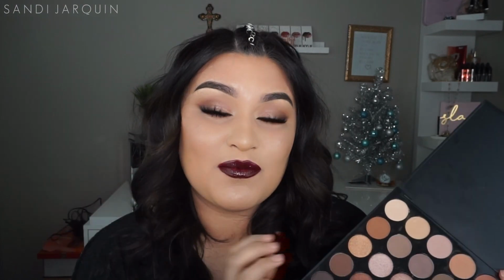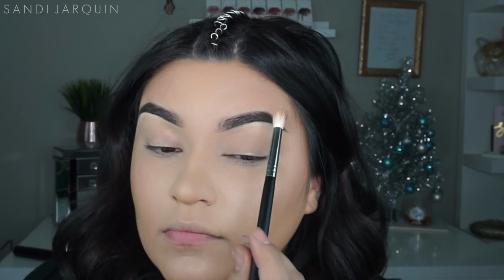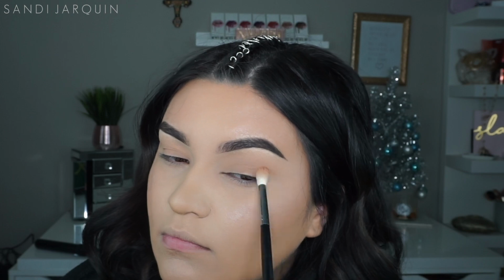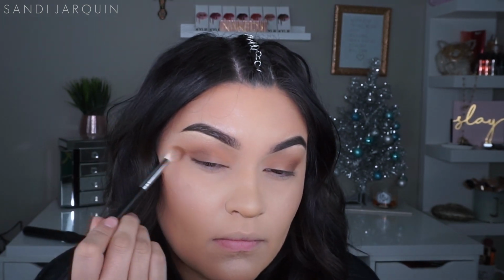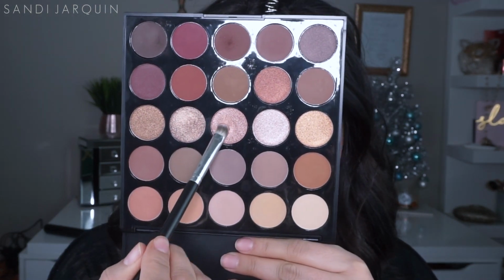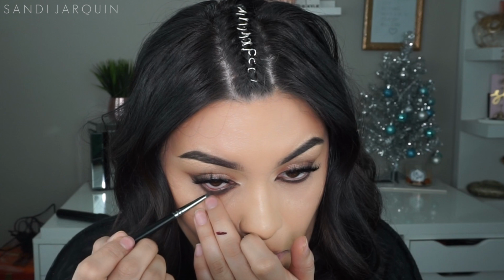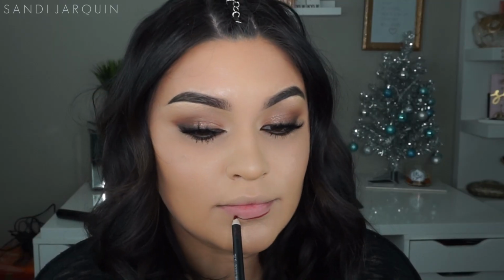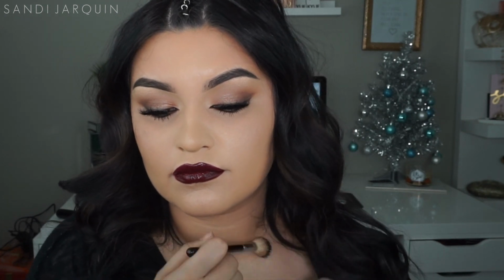MORPHE 25B BRONZED MOCHA PALETTE REVIEW & DEMO | SANDI JARQUIN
Hola guys!

So glad you tuned into todays video!! Its going to be a tutorial using the Morphe 25b bronzed mocha palette and its not new its been here for a while lol. But when I’ve seen it be given to a friend I did some swatches and i loved it lol.

$18  25B BRONZED MOCHA PALETTE I will list the shadow names from top to bottom row going left to right.

SHY / WAFFLE / IMAGE / TRUTH / SPEECHLESS
CENTER / SEEK / TALK / IPHASE / BETTER
TOPAZ / CHARACTER / SPARKLE / MARNIE / EDEN
MOST / SHARP / BOTS / QUAKE / ACCESS
WORKIE / DOUBLE / SPACE / THIEF / EFFORT

Its weird because the palette at morphe has square containers and at Ulta its round hmmmm lol
but I’m still guessing its the same formula and palette lol

“Liner” BH COSMETICS  studio pro pomade shade Brunette $5.84

Lashes are from A’s lashes style ALYX
Coming soon.

LIP COMBO colourpop x iluvsarahii mamacita liquid lipstick  $4.80

BUXOM COSMETICS full on lip polish shade- jasmine $20

MORPHE X OURFA  lip liner in Vinyl it comes in a lip set not sold separately  $15

MARIO BADESCU facial spray- Lavender $7

BRUSHES

MORPHE S28
i looked everywhere and I could not find this brush so sorry guys!

los quiero mucho!!